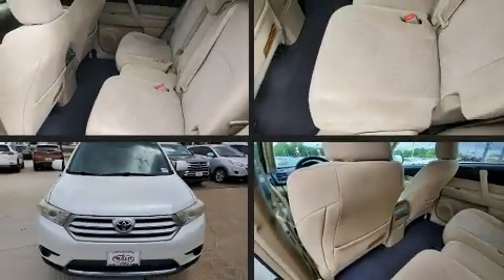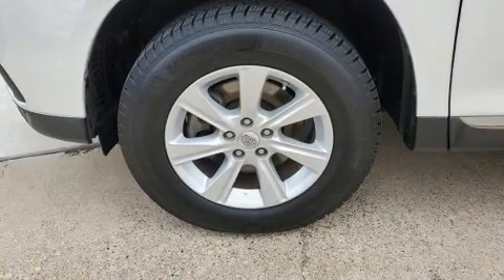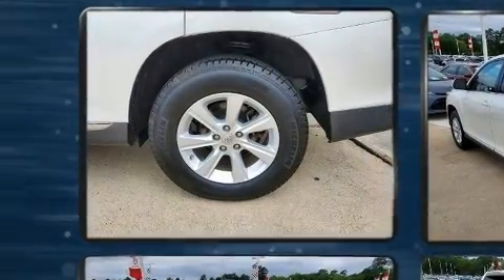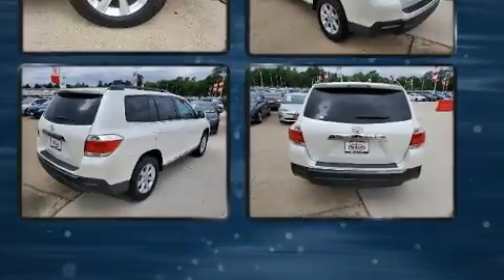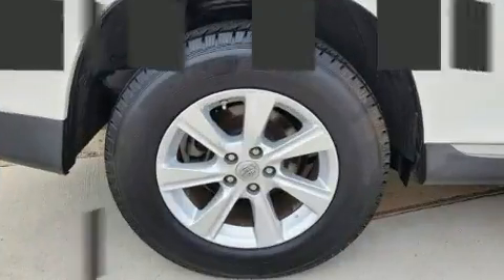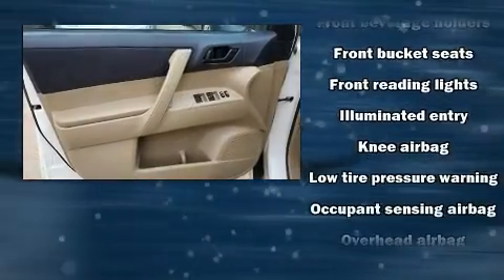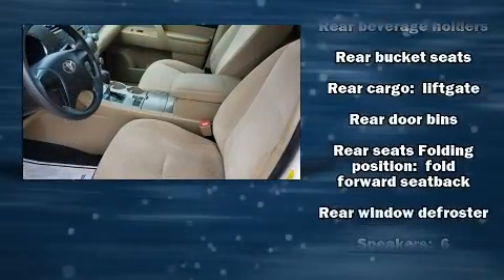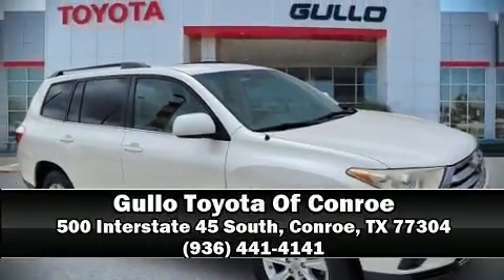2011 Toyota Highlander in Conroe, TX 77304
You can expect a lot from the 2011 Toyota Highlander. It features a front-wheel-drive platform, an automatic transmission, and a 3.5 liter 6 cylinder engine. Top features include remote keyless entry, front bucket seats, front and rear air conditioning, telescoping steering wheel, cruise control, an overhead console, rear wipers, and a split folding rear seat. Third row seats provide an even greater maximum passenger capacity. Premium sound drives 6 speakers, providing you and your passengers a sensational audio experience. Toyota ensures the safety and security of its passengers with equipment such as: dual front impact airbags, head curtain airbags, traction control, brake assist, anti-whiplash front head restraints, a panic alarm, and 4 wheel disc brakes with ABS. For added security, dynamic Stability Control supplements the drivetrain. It also arrives with a Carfax history report, indicating just one previous owner. Our experienced sales staff is eager to share its knowledge and enthusiasm with you. We'd be happy to answer any questions that you may have. Please don't hesitate to give us a call.